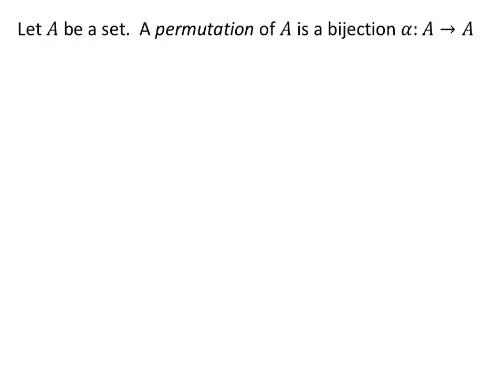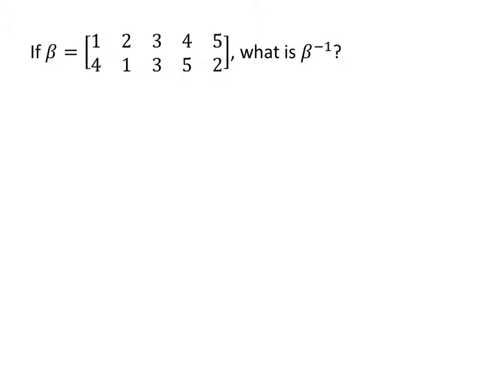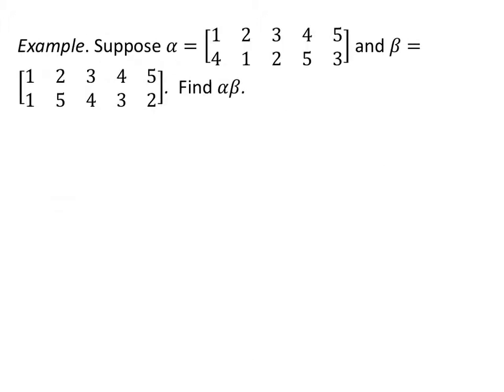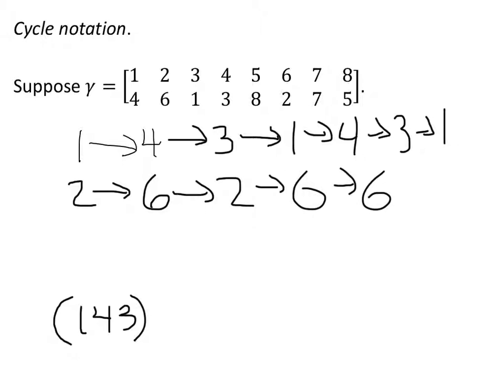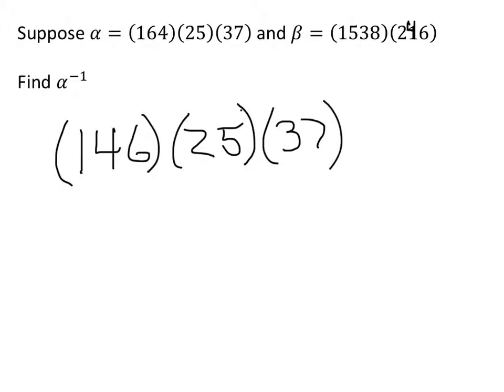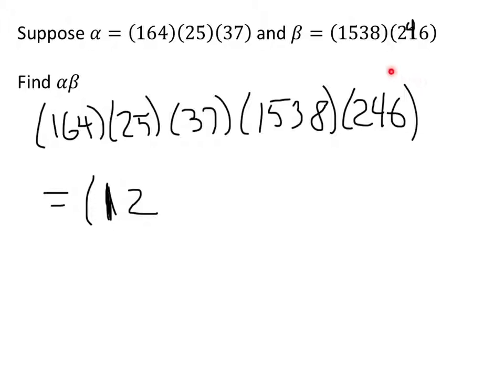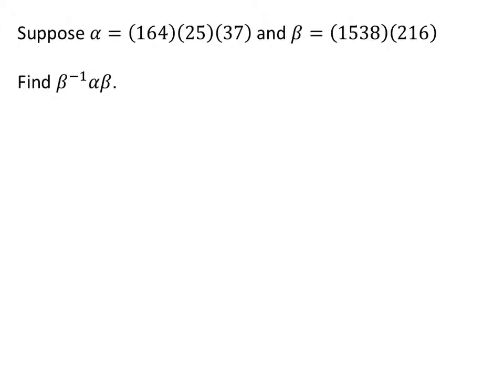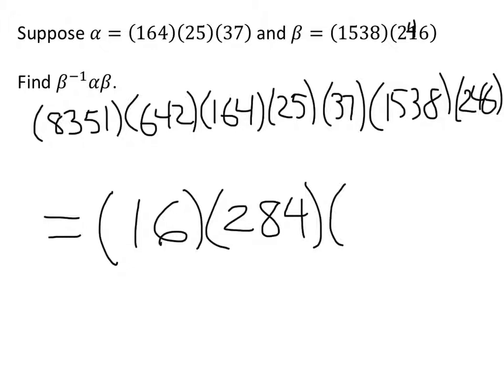Introduction to Permutations